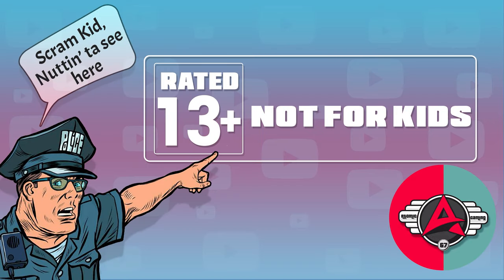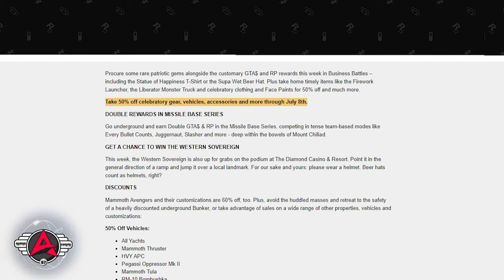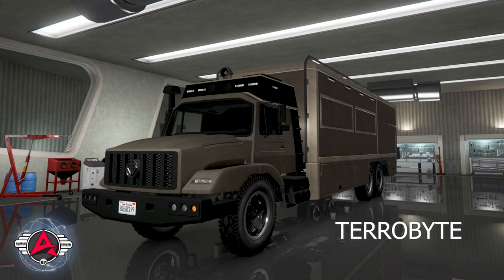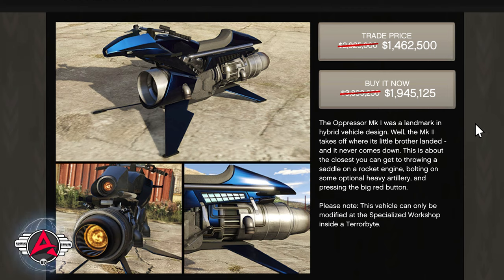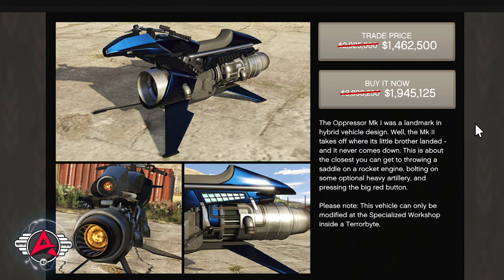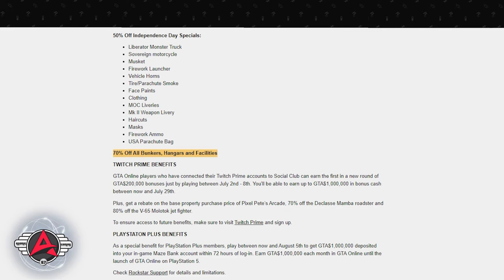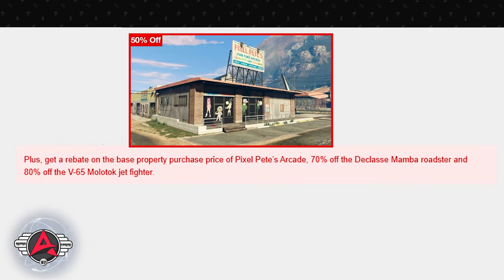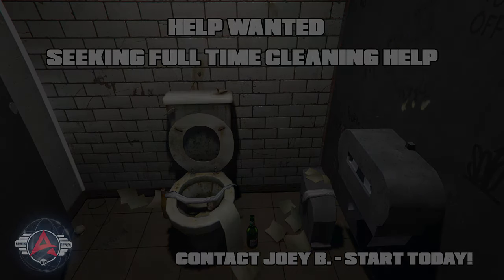GTA ONLINE EVENTS-JULY 2ND-JULY 8TH 2020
Hello everyone, please join me as I discuss the latest Social Club Events and some extra tips to help you enjoy GTA online a bit more.
This event runs from July 02 to midnight July 08 2020.
You don't want to miss out on this one!

PC Specs October 02,2019
Console Specs
PlayStation 4 Pro 500 million Limited Edition
CREDITS AND OTHER HELPFUL LINKS